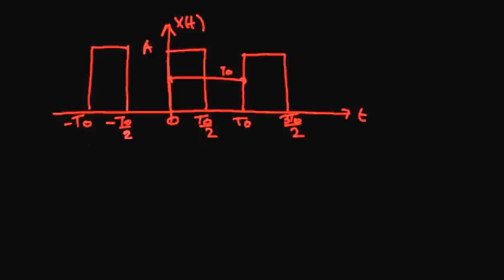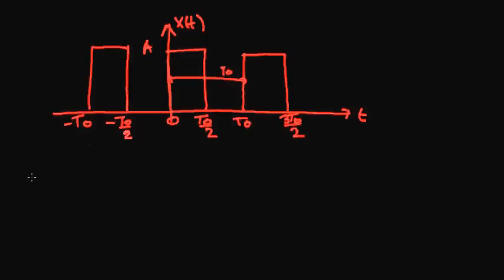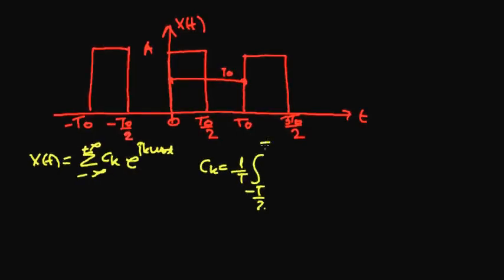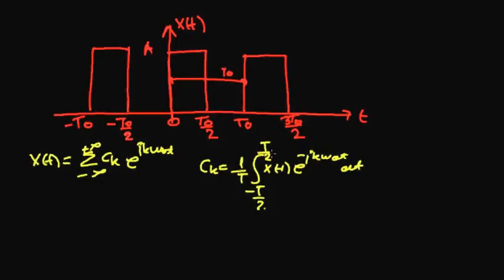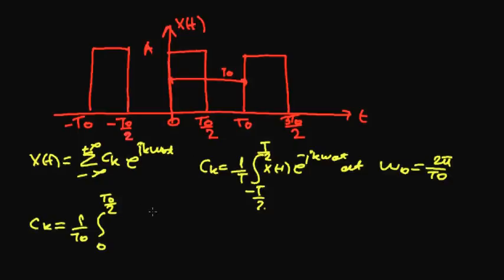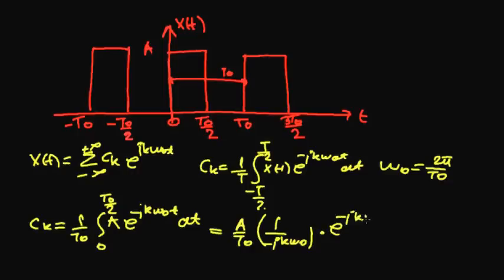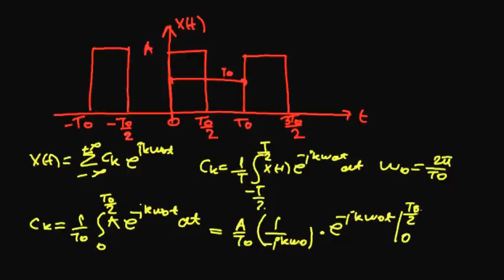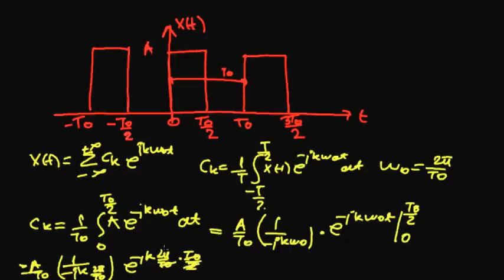Exponential Fourier Series DEMO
Exponential Fourier series example-Square Wave